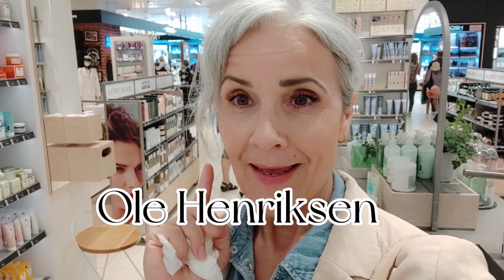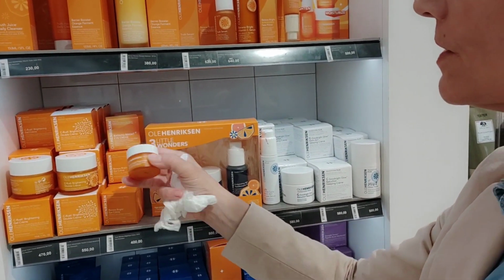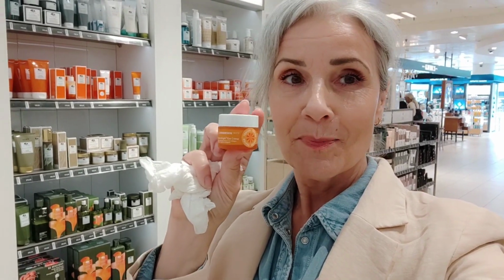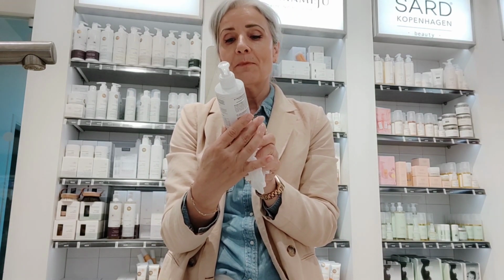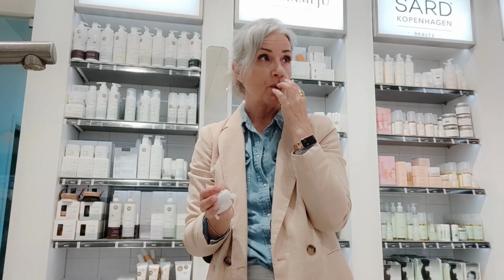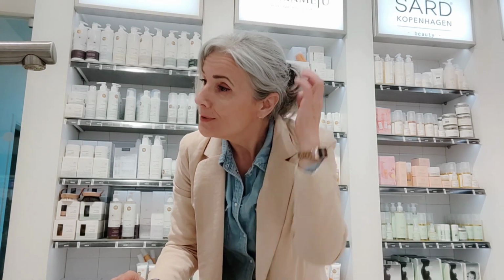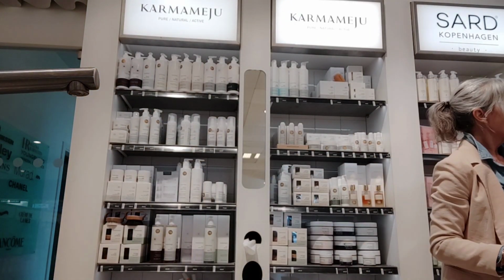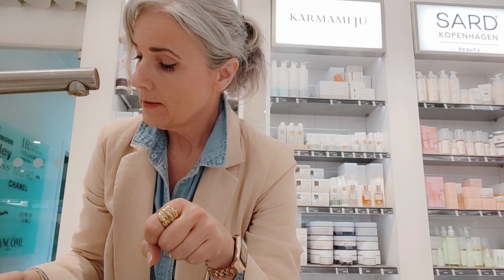Lets shop the eyecream, everybody talks about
Hi

I love Ole Henriksens products and him. He is such an inspiration. So i wanted to try the Banana Bright eyecream.